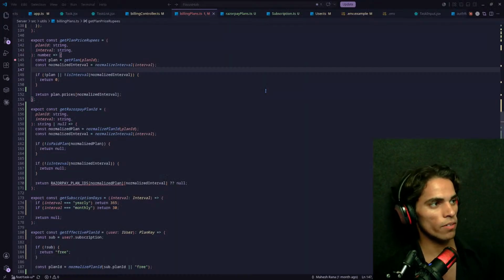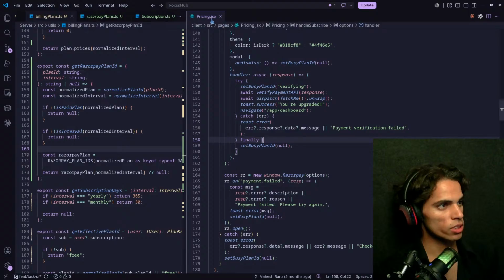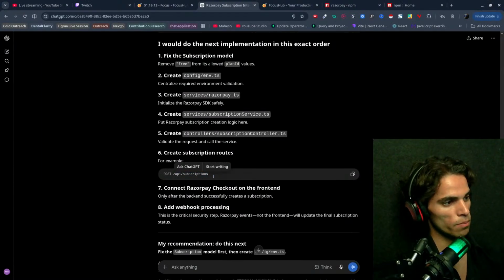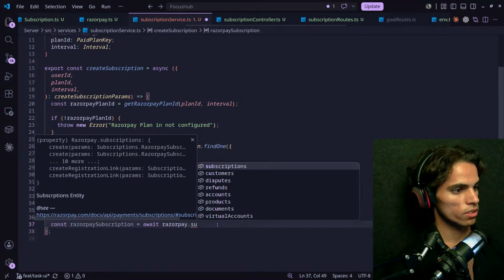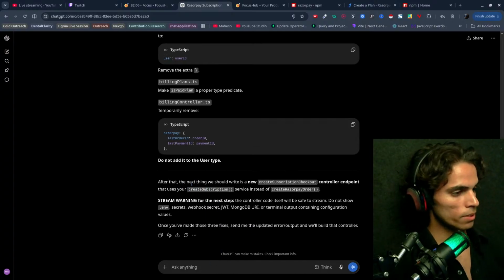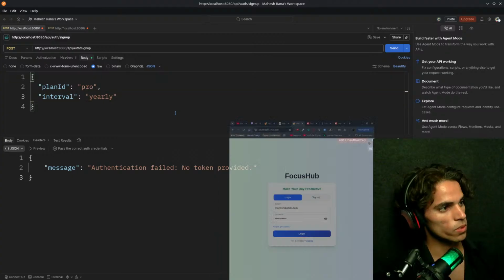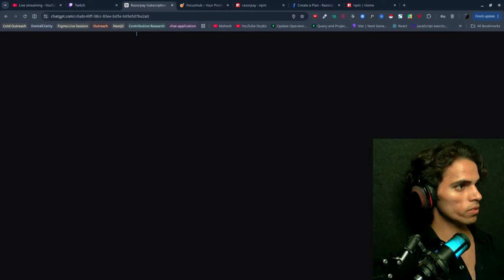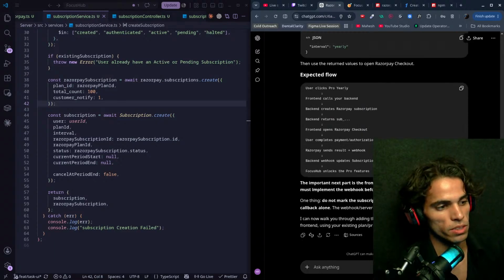full-stack Productivity Super App Build Live | MongoDB | ExpressJS | ReactJS | NodeJS | MERN Project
MY STREAMING & CODING SETUP (Used Daily):
🎤 Digimore Microphone
🎧 boAt Rockerz 450 Headset
🦾 Fifine CS1 Boom Arm
💡 DIGITEK DRL-18RT Ring Light
📷 LG Full HD 1080p Webcam
⌨️🖱️ Dell KM3322W Keyboard & Mouse Combo